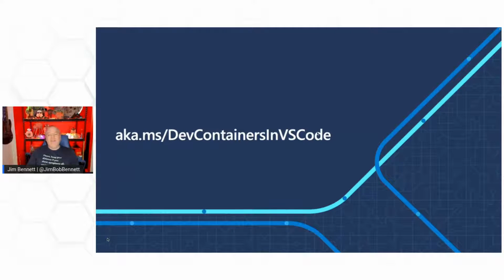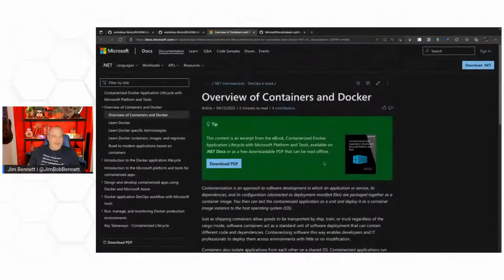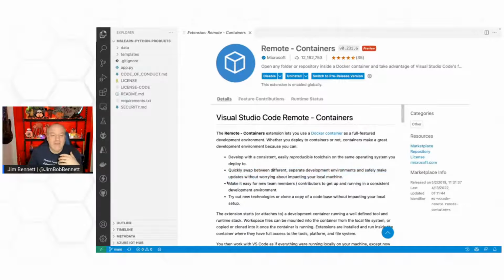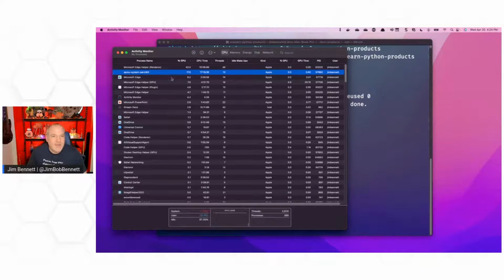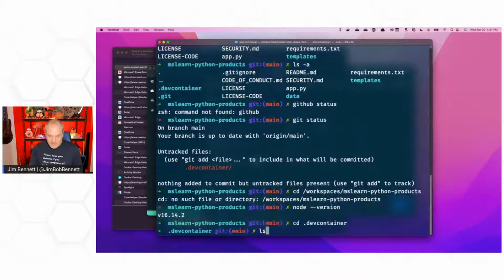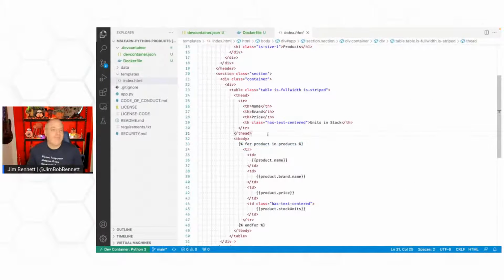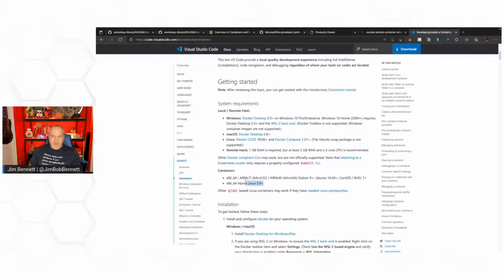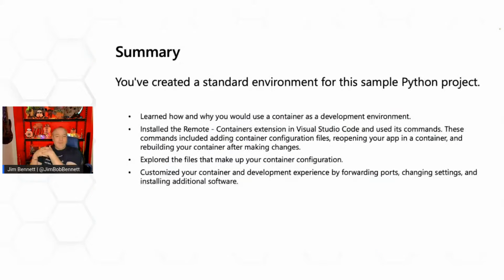Build Skills: Hands on – get started with Development Containers in VS Code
Introducing Build Skills, the new Microsoft Reactor series to help you learn valuable tech skills and discover new career paths. This series of livestream workshops (and available on-demand after) covers foundational skills in coding, data science, web development, devops, and so much more. Taught by Microsoft engineers, students, and community leaders, this is the place to learn by doing, follow at your own pace in a fun and relaxed atmosphere, and get your questions answered. Join us today and get the skills you need today for the job roles of tomorrow!

After over 23 years in the tech industry, Jim has started to get sick of setting up dev environments to work on projects, and he is not the only one! It is almost a rite of passage for new developers on a team to re-write the on-boarding guide (again) listing all the tools and configuration needed to get started developing on a project.

What if there was a better way? What if you could deploy a pre-configured machine and begin work with a single click? This is the power of containers and VS Code.

In this hands-on workshop, Jim will show how to access, customize, and add software to development containers in Visual Studio Code so that you can collaborate with ease across machines and development environments.

Speaker:
Jim Bennett, Regional Cloud Advocate, Microsoft
Jim is a Regional Cloud Advocate focusing on building out and skilling communities in the Pacific North West, with a focus on the Microsoft Reactor in Redmond, Washington. He’s British, so sounds way smarter than he actually is, and is happy he moved to Redmond in time to be locked down at home and not see the office he came to work in, or the places he wanted to visit. In the past he’s lived in 4 continents working as a developer in the mobile, desktop, and scientific space. He's spoken at conferences and events all around the globe, organized meetup groups and communities, and written a book on mobile development.
He also hates and is allergic to cats, but has a 9-year-old daughter who loves cats, so he has 2 cats.

[eventID:15830]